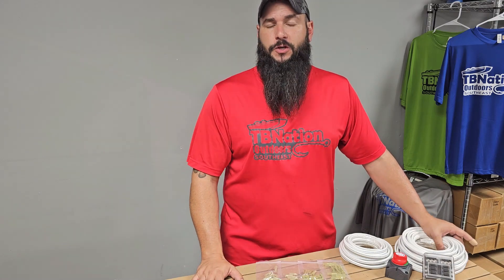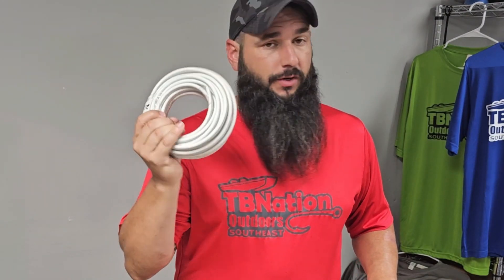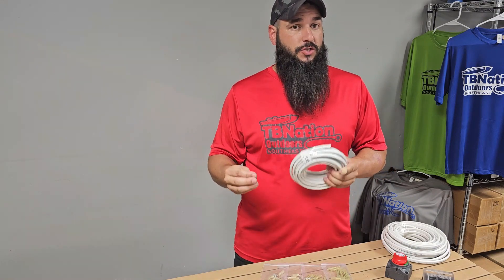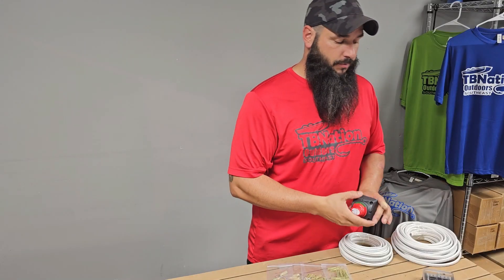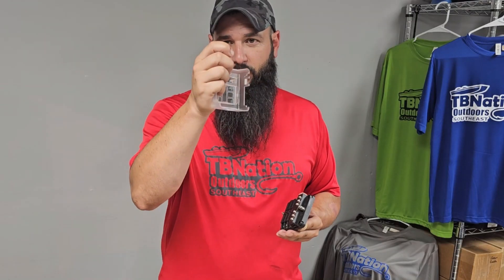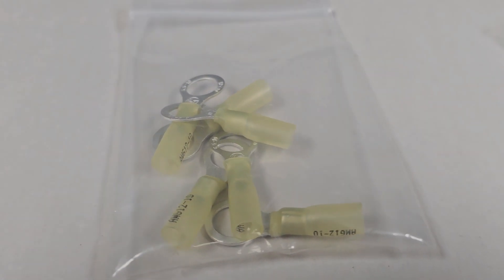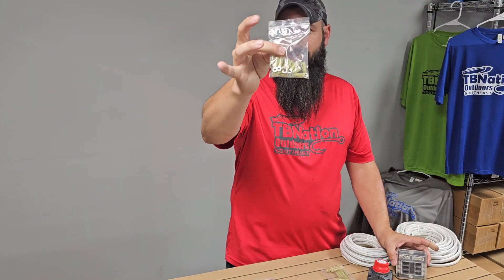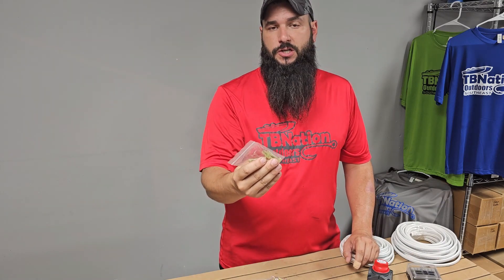Install Your Own Graphs and LiveScope! New Graph Wiring Kits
Southeast Shop
5614 HWY 138 SW
Oxford, GA 30054

2331 LakeCrest Dr.